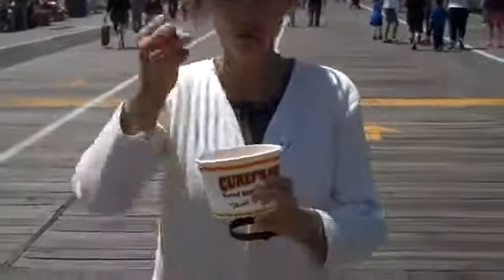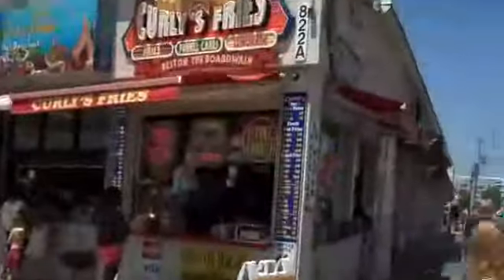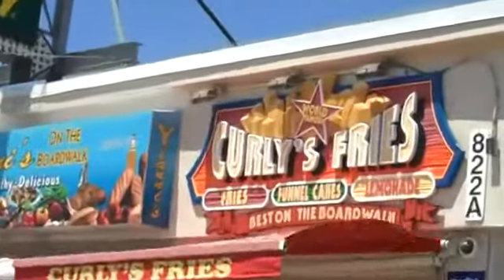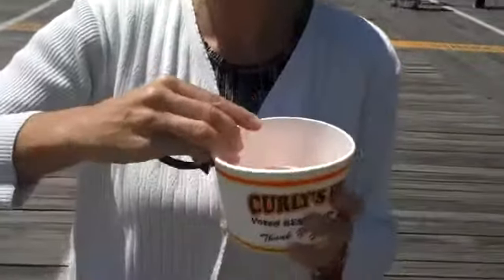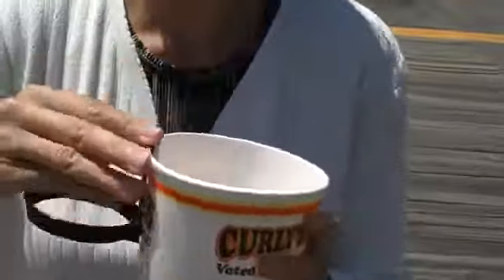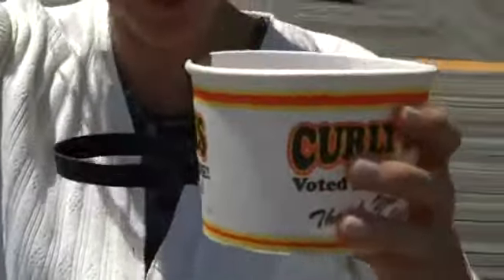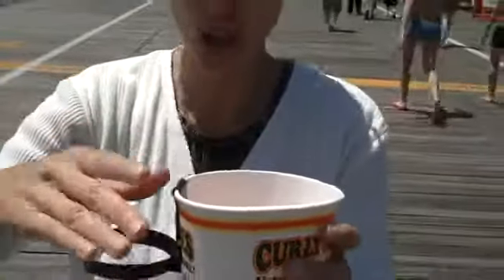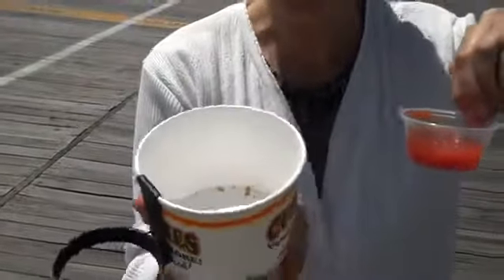Karla Kay & the Ketchup Holder Invention